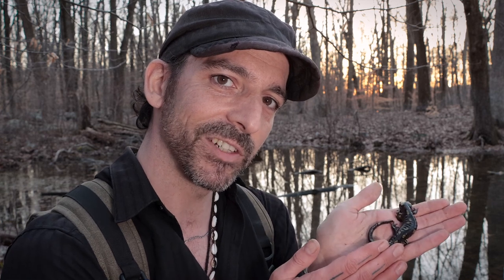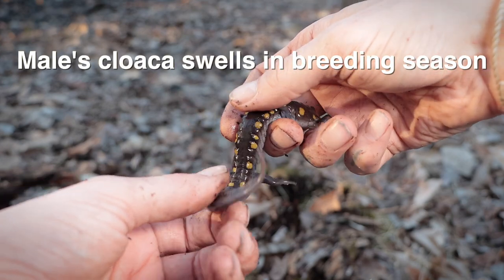Frogs & Salamanders Swarm The Vernals!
Spotted salamanders, Wood frogs and Spring peepers are about to flood the vernal pools by the hundreds and fill the evening woodlands with that famous chorus that has inspired poets and musicians for centuries. The amphibian chorus marks the start of the frog and salamander breeding season. Truly music to the ears of every herping enthusiast or naturalist worldwide! My first night out, and the singing frogs have already begun to fill the air with their symphony!